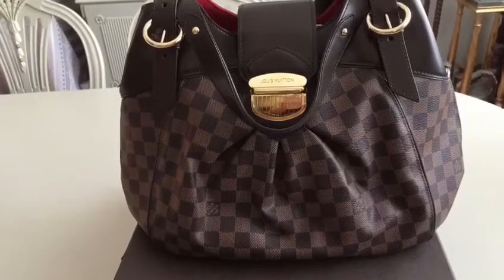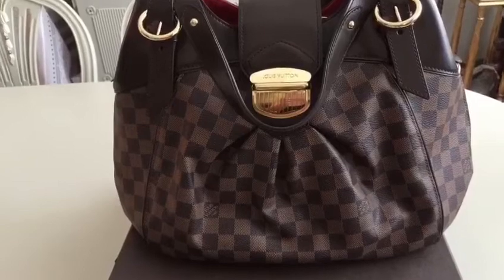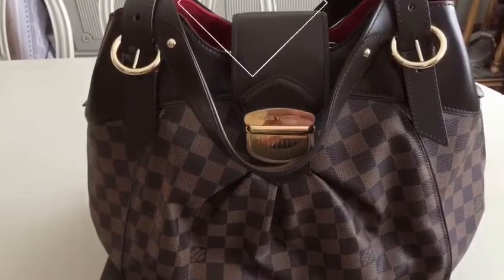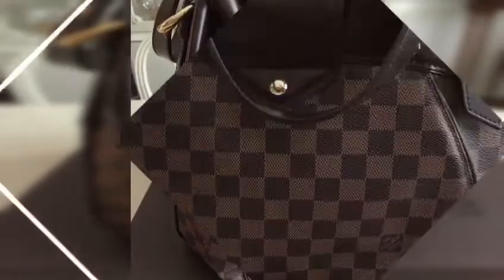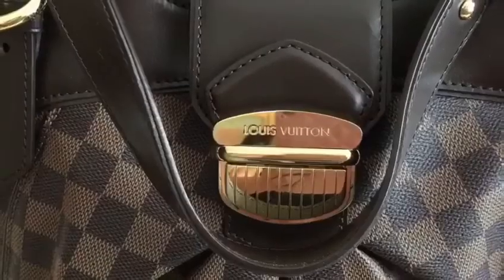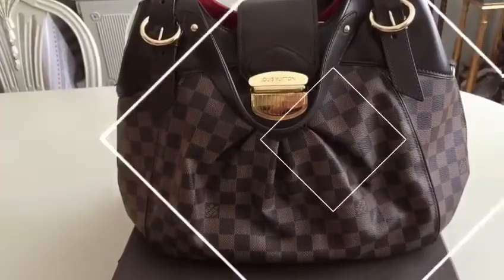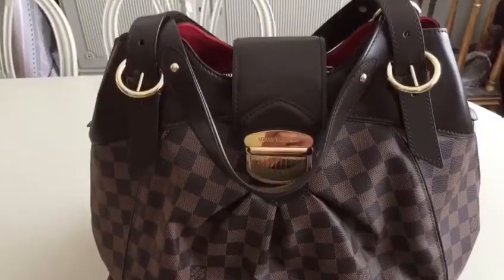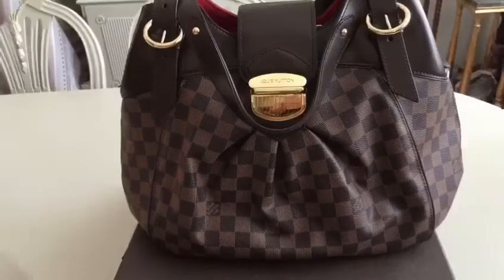LOUIS VUITTON DAMIER CANVAS SISTINA GM: Another LV favourite bag!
It features a contemporary pleated shape with a spacious interior. Love this bag!